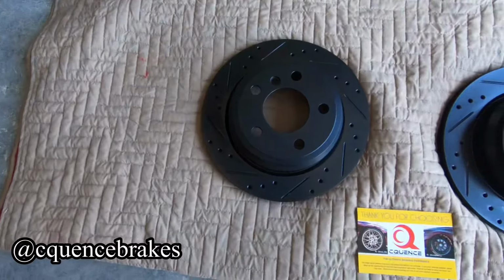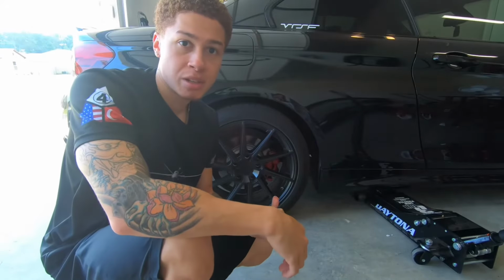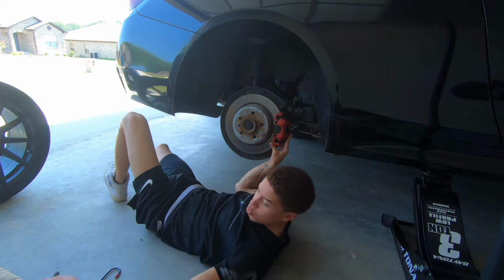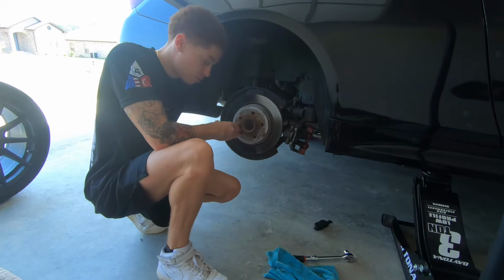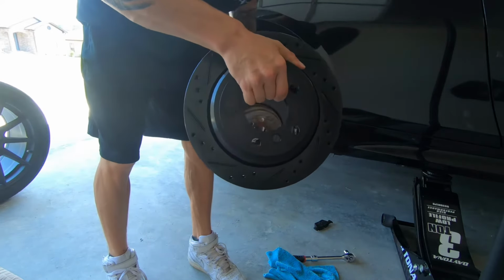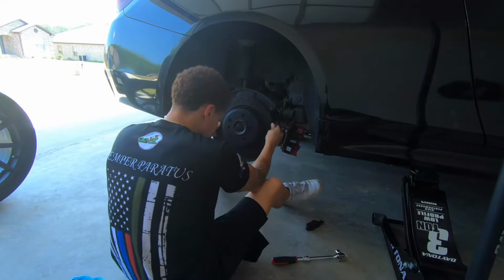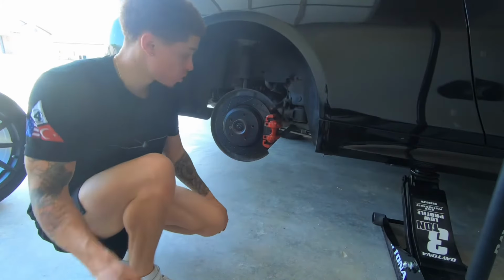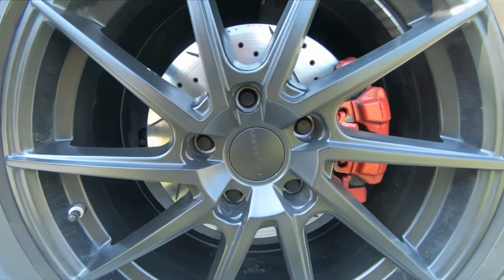CQUENCE Rear Brake Rotor Install and Review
DIY Rear brake rotor install and review from CQUENCE.

All F33 Mods:
Gloss Black Kidney Grills
Carbon Fiber Eyelids
Carbon Fiber Mirror Caps
Sequential Turned Signals
Smoked Taillight Wrap
Red VBar Wrap
Carbon Fiber Wrap
Smoked Reflectors
Emblem Vinyls
Pedal Covers
BMW Shadow Lights

Other Products:
Shine Armor
Windshield Wipers
Vgate OBD Car Port
Trim Removal Kit